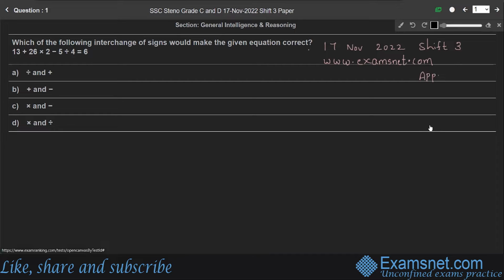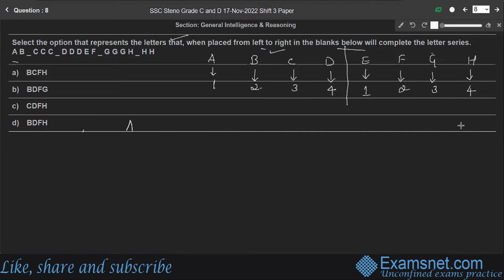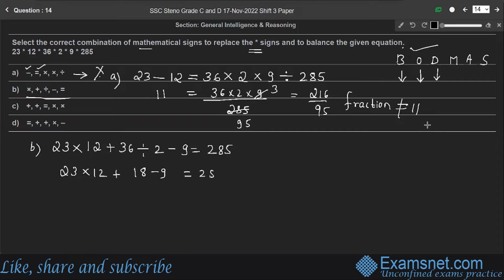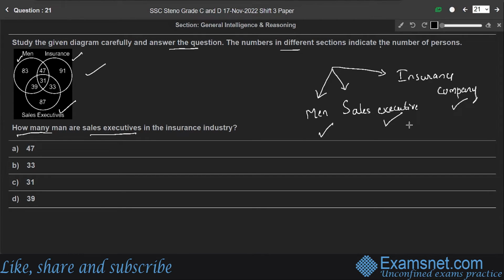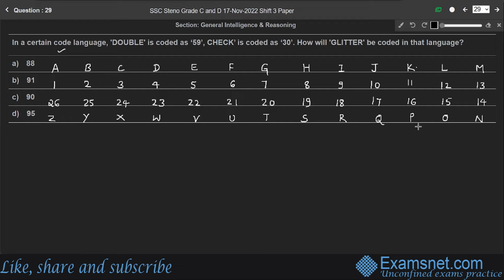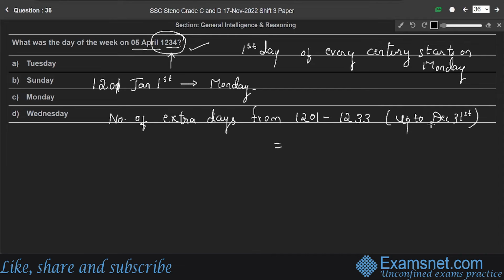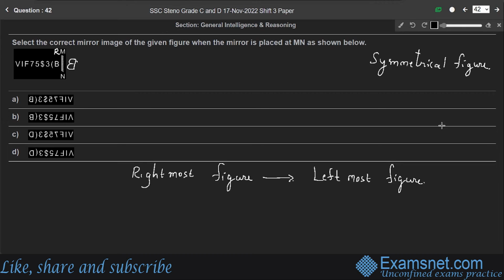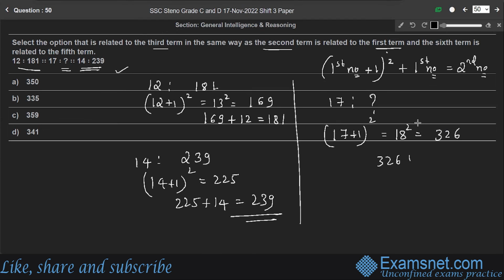SSC Steno Grade C & D 17 Nov 2022 shift 3 English medium Solutions for Questions 1-50